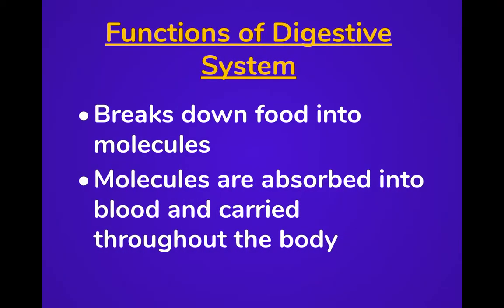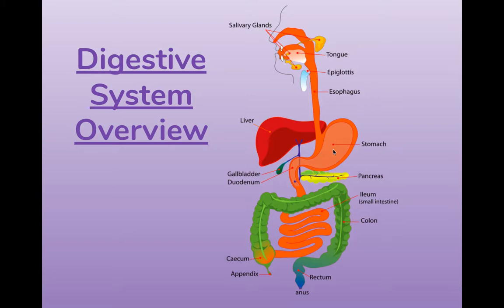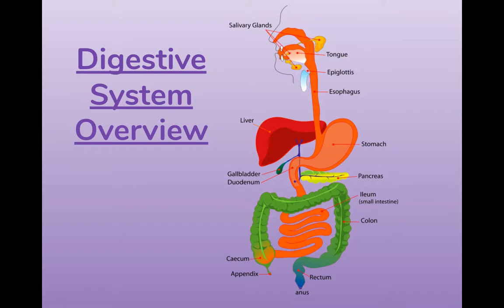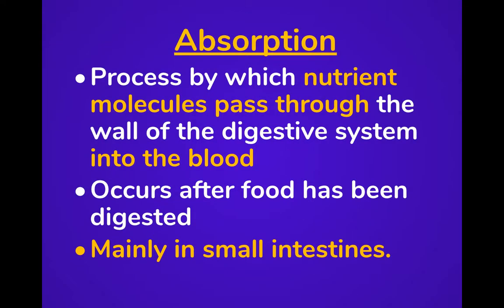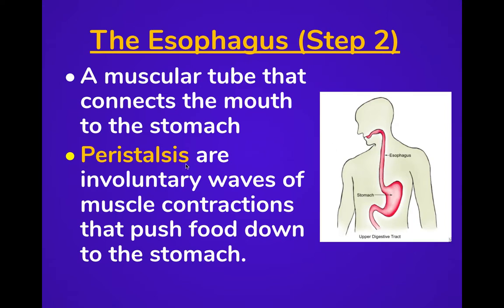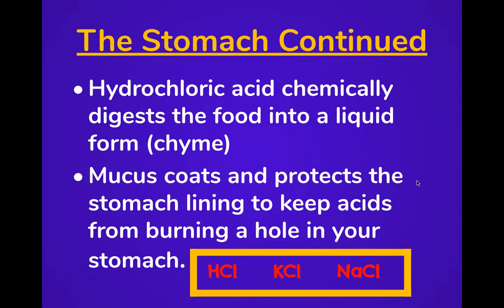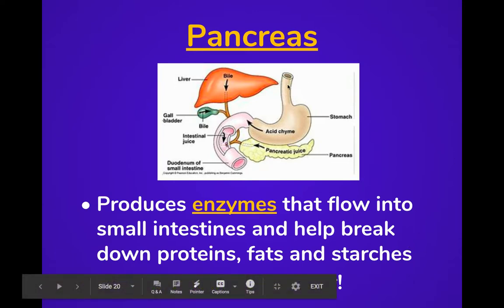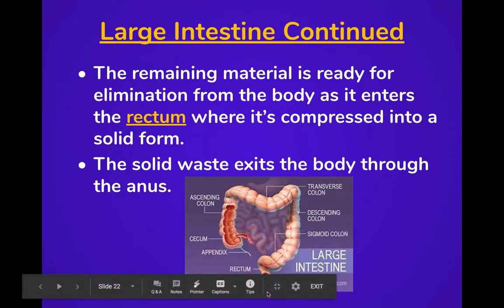Learning About The Digestive System